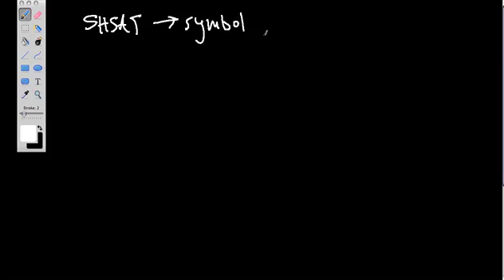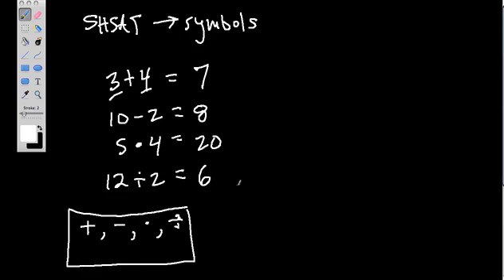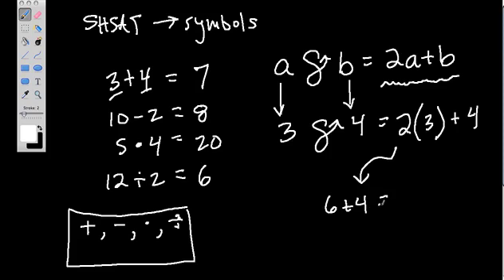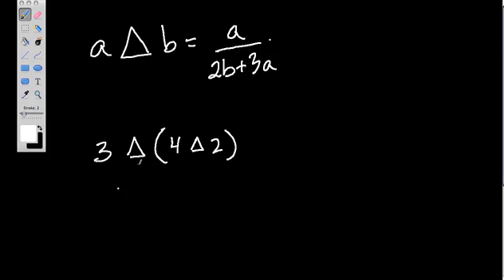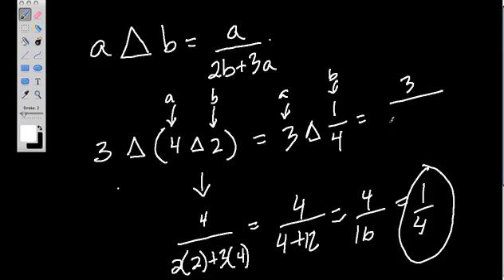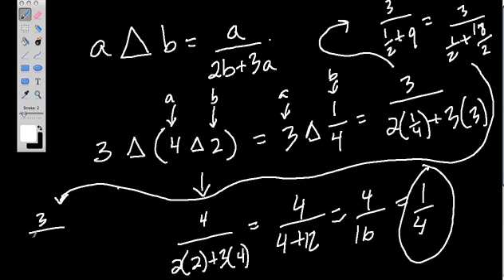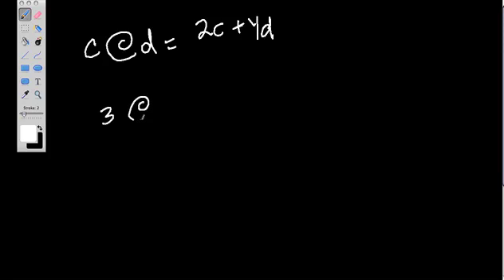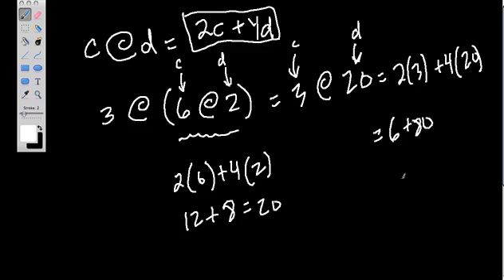SHSAT 1 symbols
In this video we cover a typical SHSAT type of question involving binary operations